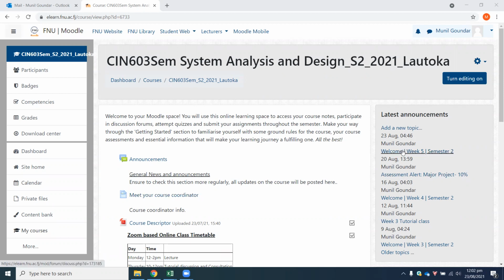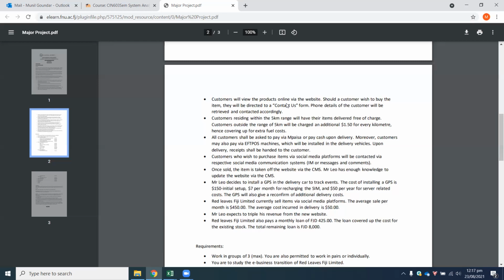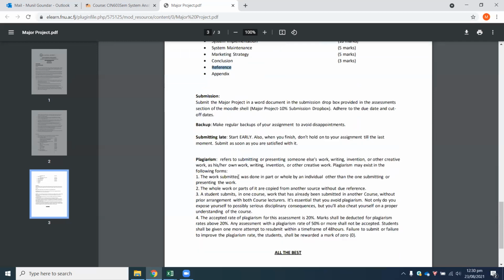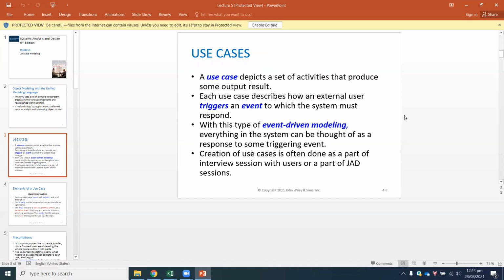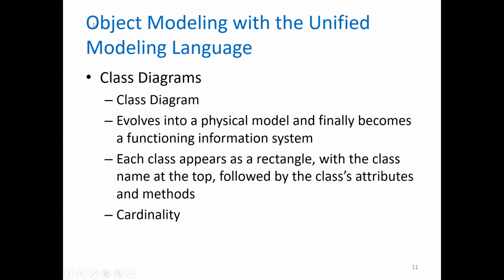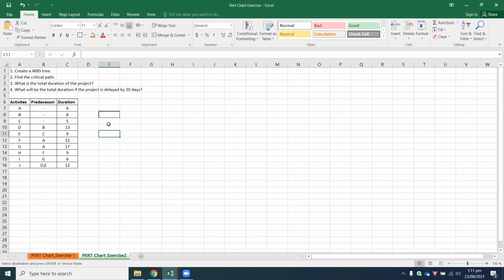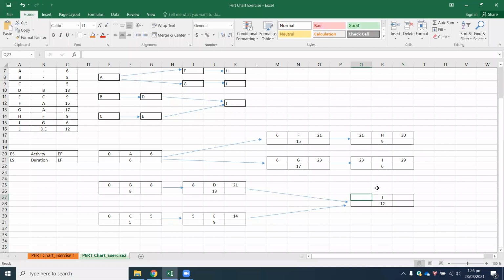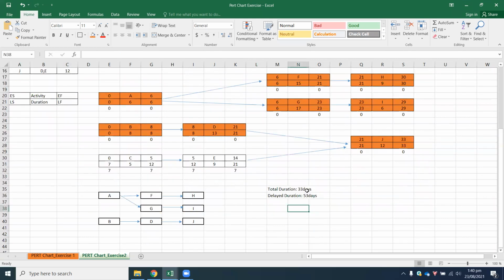CIN603 Week 5 Lecture